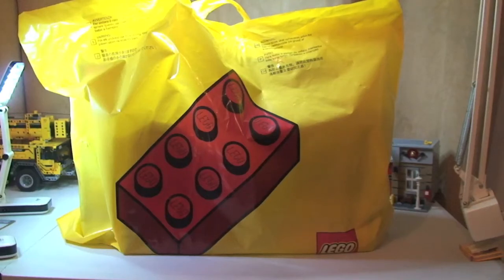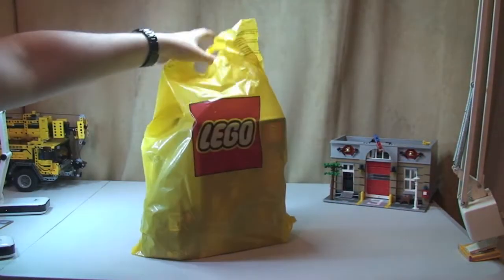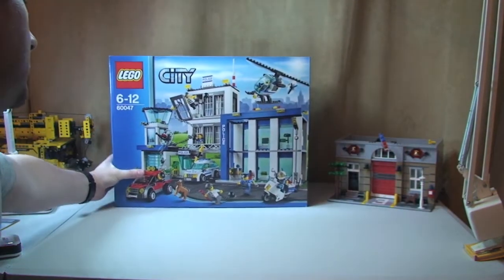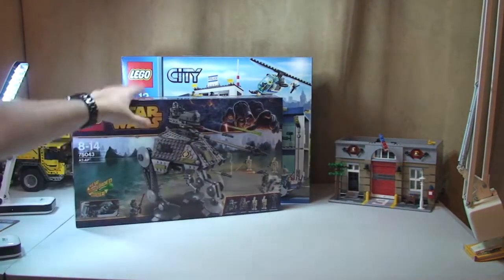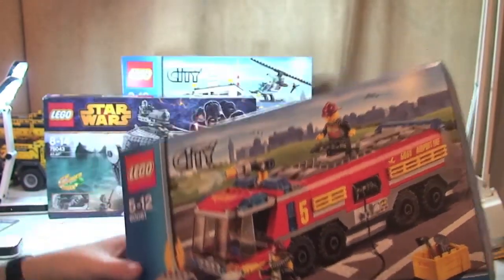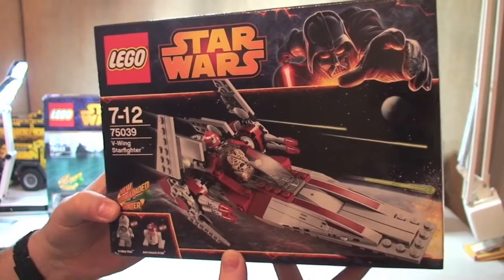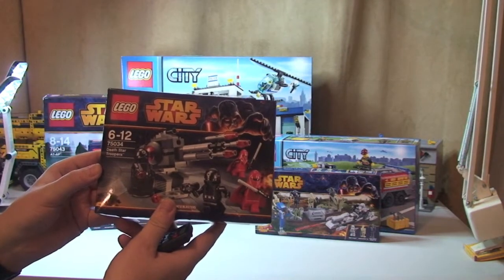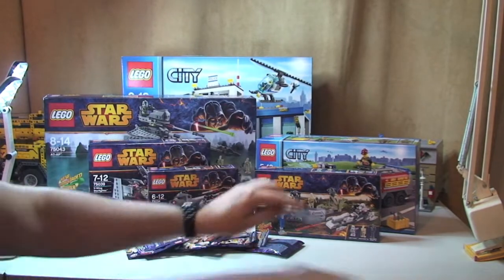Lego Store Haul 28th December 2013 (No. 13)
Lego Store Haul 28th December 2013.

Hi, this is my latest Lego Haul video, from the Lego Store at Bluewater in Kent UK on 28th December 2013, with my 5 year old son.

Many Thanks